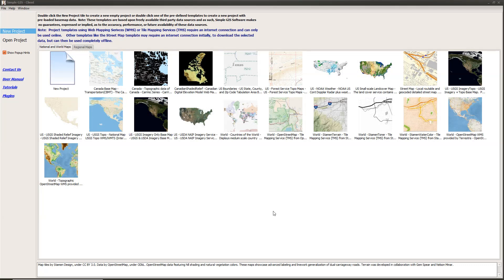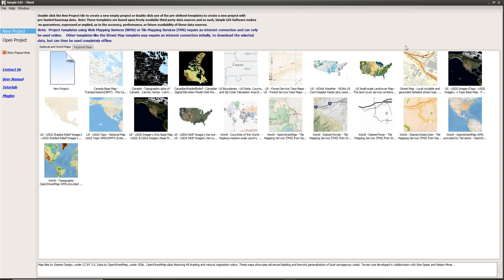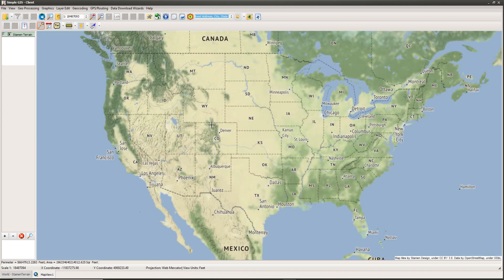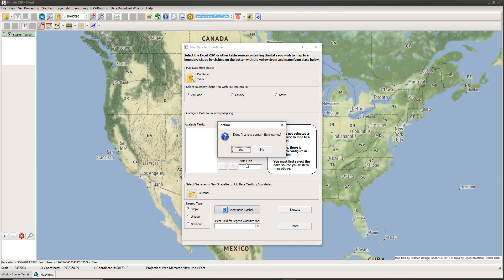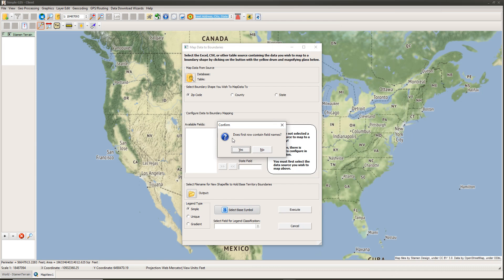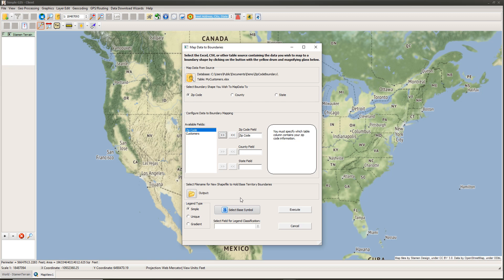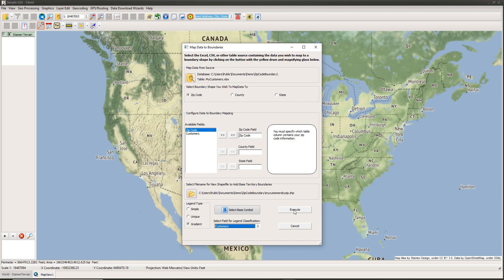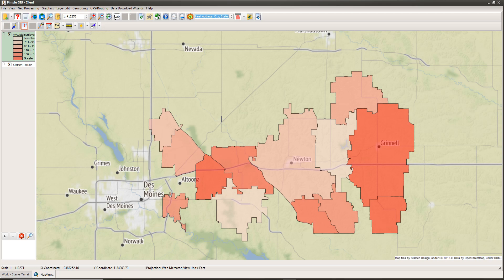Simple GIS Software Tutorials - Zip Code Mapping in Simple GIS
Note: This video was created for version 13 or earlier of Simple GIS Client. While this same functionality exists in the latest version of Simple GIS Client, the tool is now located under the Layer Management drop down tool list. Users should consult the Simple GIS Client Users Guide for more information.

This tutorial will demonstrate how you can map data from an Excel spreadsheet, csv file ,or other tabular data to zip code boundaries in Simple GIS Client.  This can also be applied to mapping data to county or state boundaries as well.